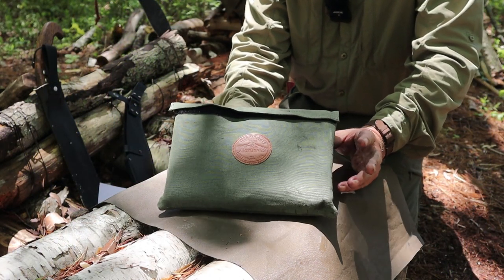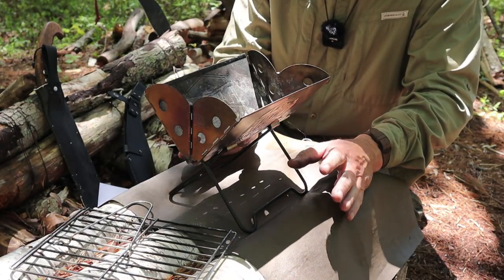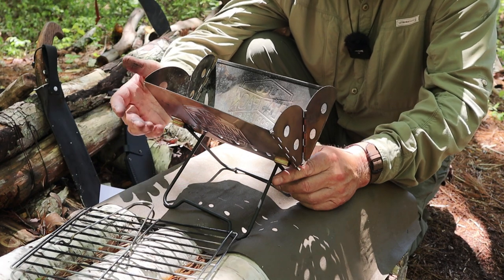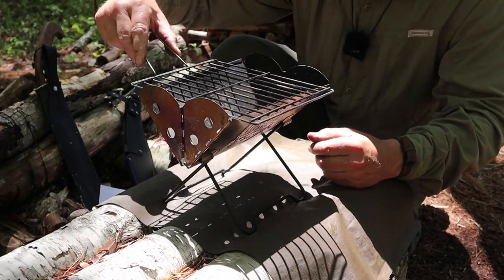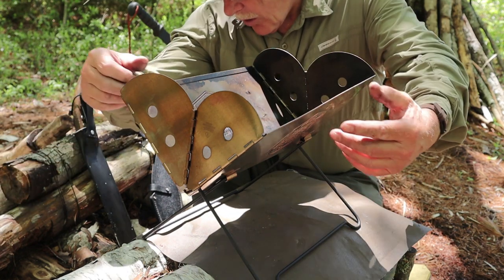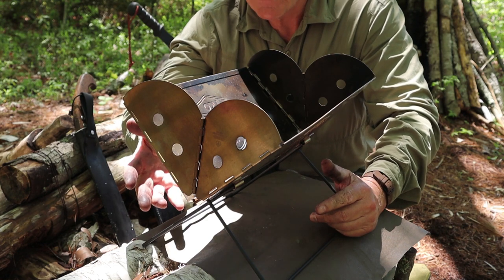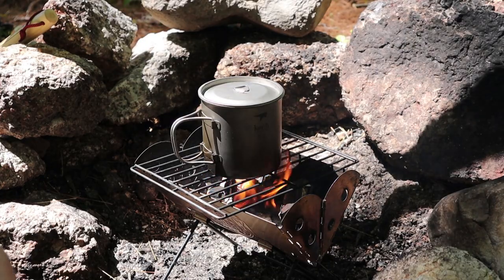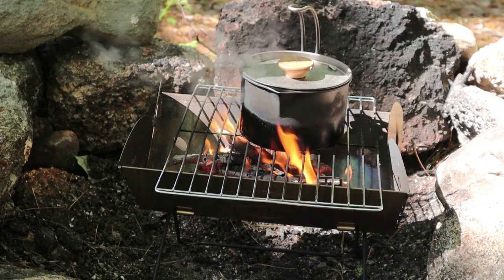UCO Flatpack Grill and Firepit - Watch Before You Buy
In this video I review my UCO Flatpack Grill and Fire pits. Both the small and medium sizes

UCO Flatpack Grill & Firepit (Utility, Comfort, Originality)
Small:
Length  9 1/8” / 23 cm
Width:  4 ¾  / 12 cm
Open width   6 ¾  / 17 cm
Height   7 ¾  / 19 cm
Legs add   2” / 5 cm
Weight   1lb 12 ounce / 800 grams

Medium: (serves 3 to 5 people)
Open width  9 ¾” / 24.5 cm
Height  10” / 25 cm
Legs add   2 ¾” / 7 cm
Weight  3lb 6 ounces / 15.26 grams